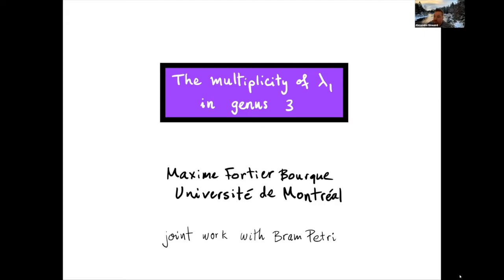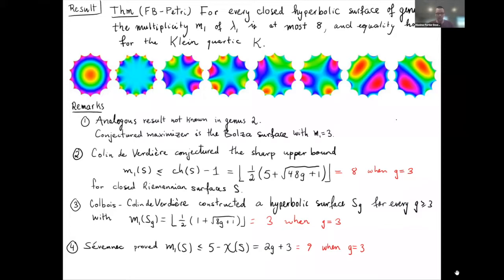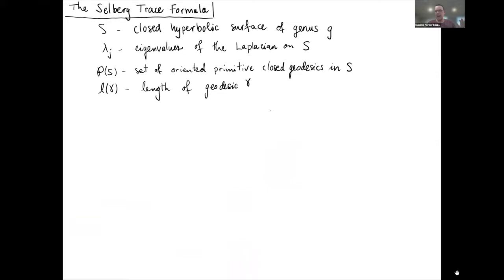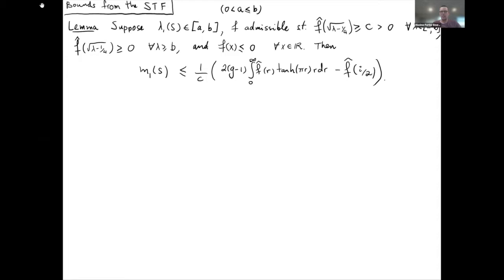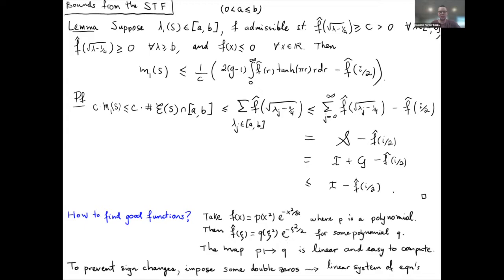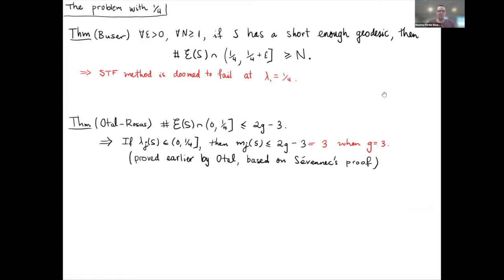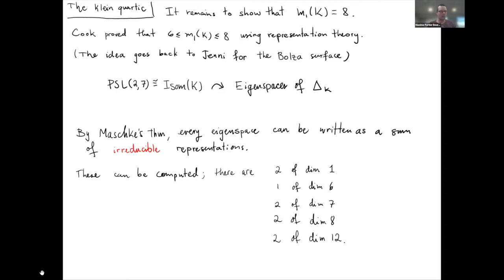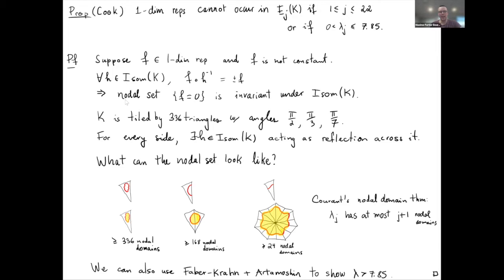Maxime Fortier Bourque : The multiplicity of lambda 1 greater than 1 in genus 3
(14 Février 2022/ February 14, 2022) Seminar Spectral Geometry in the clouds

Maxime Fortier Bourque (Université de Montréal) : The multiplicity of lambda 1 greater than  1 in genus 3
Abstract: The maximum multiplicity of the first positive eigenvalue λ1 of the Lapla- cian on Riemannian surfaces has been studied by several authors. Its value is known for surfaces of small complexity, but its asymptotic rate of growth in terms of the complexity is unknown. In this talk, I will discuss joint work with Bram Petri in which we prove that the multiplicity of λ1 is at most 8 for closed hyperbolic surfaces of genus 3 and that this bound is achieved by the most symmetric such surface, the Klein quartic. The proof of the upper bound splits into two parts depending on the value of λ1. When λ1 is not too large, we combine ideas of S ́evennec for bounding the multiplicity on arbi- trary surfaces with the Faber-Krahn inequality. When λ1 is relatively large, we prove bounds using the Selberg trace formula and rigorous numerical cal- culations, a strategy adapted from the theory of sphere packings with many potential future applications. As for the lower bound on the multiplicity at the Klein quartic, it uses both trace formula techniques and representation theory.